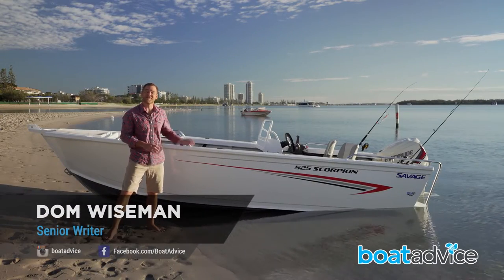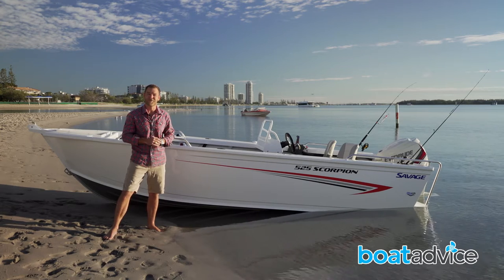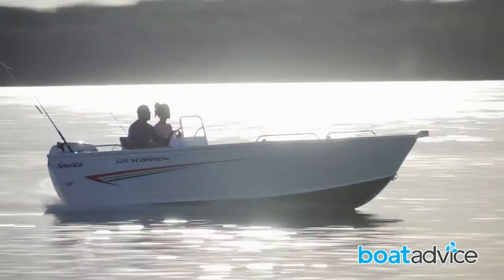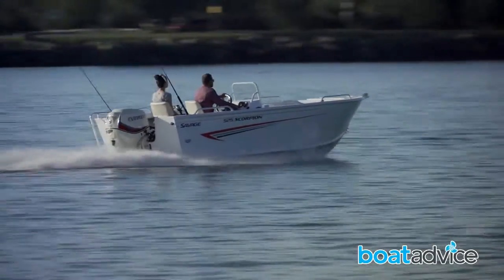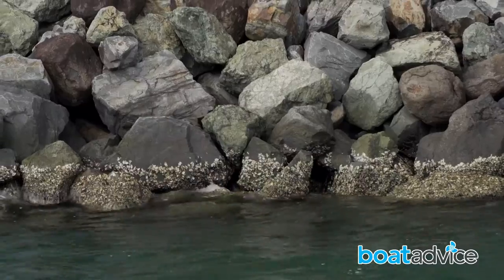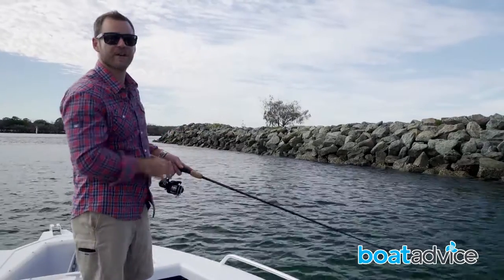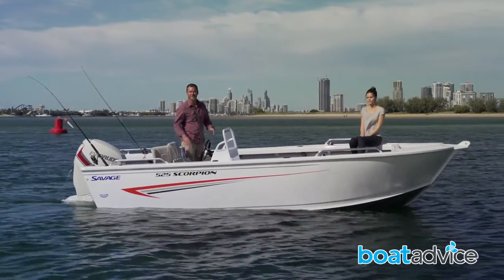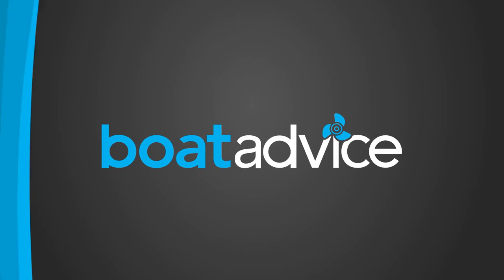Savage Scorpion 525 Review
Boatadvice.com.au recently tested the new 2016 Savage Scorpion 525 on the picturesque Broadwater on the Gold Coast. The weather was fantastic with Queensland turning on a classic autumn day. The Scorpion is available in a side console and centre console design with the test boat set up as a side console. Boatadvice found that this left a large open cockpit in this 5 metre fishing boat making it ideal for inshore or offshore fishing tasks.
Powered by an Evinrude E Tec 115hp engine, the fuel usage figures were impressive with a very frugal 11.1 litres per hour used at a cruising speed of 30 kilometres per hour. If trolling is more your thing, The Evinrude returns an impressive 3.1 litres per hour at approximately 11 kilometres per hour.

The Savage Scorpion 525 is a no nonsense package which comes with a host of optional extras but enough standard inclusions to get you on the water straight out of the dealership.

Boatadvice were most impressed with the ride of this boat with the Ultra Lift delivering faster time to plane, better stability and impressive turning capabilities. The bottom plate design incorporates a reverse chine which almost turns down so far on the external edge of the outside chine as to create a tunnel effect. This is pressed into the 3mm hull sheet prior to welding and works to create a flat on the outside edge of the hull which aids stability but also creates a tunnel of air and flattens out the transom angle to aid the speed at which the boat planes.

The Savage Scorpion 525 provides enormous space onboard and fishing versatility. Couple that with the fact you can tow it with a medium sized family car and you have a winner for Australian families.